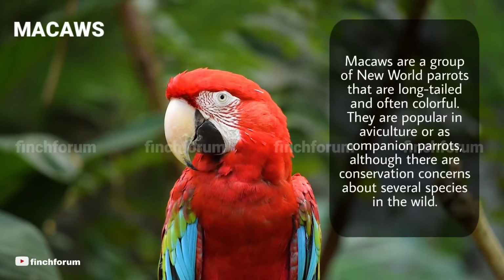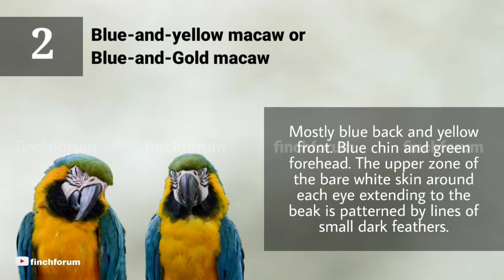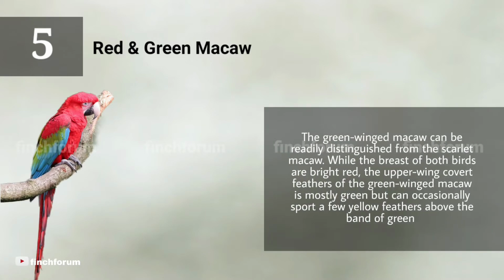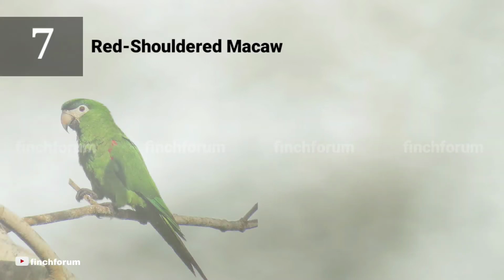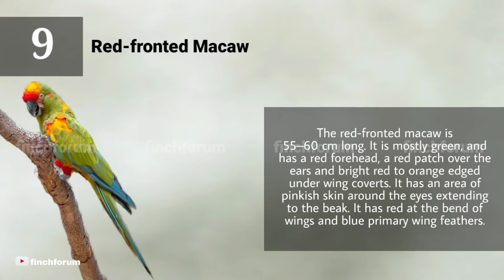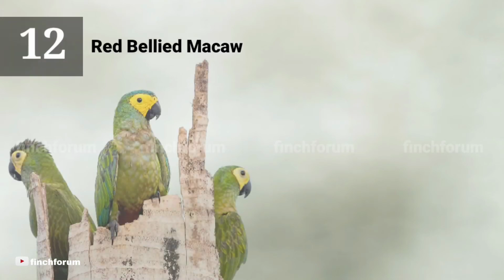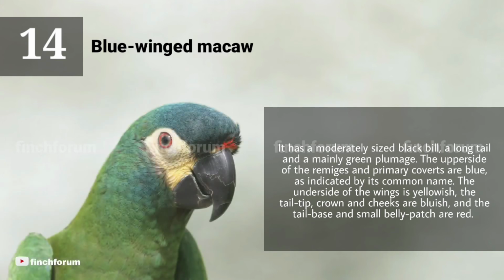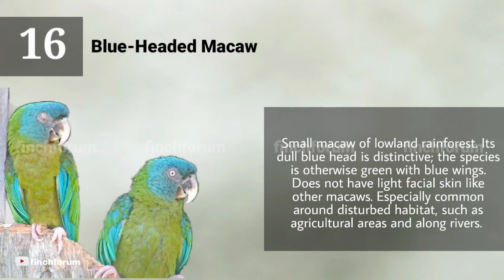16 most beautiful macaws on planet earth | Types of macaw | Macaw species | Macaw parrot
There are 19 species of macaws, including extinct and critically endangered species.[5] In addition, there are several hypothetical extinct species that have been proposed based on very little evidence.[6]

Anodorhynchus

Glaucous macaw, Anodorhynchus glaucus (critically endangered or extinct)

Hyacinth macaw, Anodorhynchus hyacinthinus

Indigo macaw or Lear's macaw, Anodorhynchus leari

Cyanopsitta

Little blue macaw or Spix's macaw, Cyanopsitta spixii (probably extinct in the wild)
Ara

Blue-and-yellow macaw or blue-and-gold macaw, Ara ararauna

Blue-throated macaw, Ara glaucogularis

Military macaw, Ara militaris

Great green macaw or Buffon's macaw, Ara ambiguus

Scarlet macaw or Aracanga, Ara macao

Red-and-green macaw or green-winged macaw, Ara chloropterus

Red-fronted macaw, Ara rubrogenys

Chestnut-fronted macaw or severe macaw, Ara severa

†Cuban red macaw, Ara tricolor (extinct)

†Saint Croix macaw, Ara autochthones[7] (extinct)

Orthopsittaca

Red-bellied macaw, Orthopsittaca manilata

Primolius

Blue-headed macaw, Primolius couloni

Blue-winged macaw or Illiger's macaw, Primolius maracana

Golden-collared macaw, Primolius auricollis

Diopsittaca

Red-shouldered macaw or Hahn's macaw, Diopsittaca nobilis

Hypothetical extinct speciesEdit

Several hypothetical extinct species of macaws have been postulated based on little evidence, and they may have been subspecies, or familiar parrots that were imported onto an island and later wrongly presumed to have a separate identity.[6]

Martinique macaw, Ara martinica, Rothschild 1905

Lesser Antillean macaw, Ara guadeloupensis, Clark, 1905

Jamaican green-and-yellow macaw, Ara erythrocephala, Rothschild 1905

Jamaican red macaw, Ara gossei, Rothschild 1905

Dominican green-and-yellow macaw, Ara atwoodi, Clark, 1905